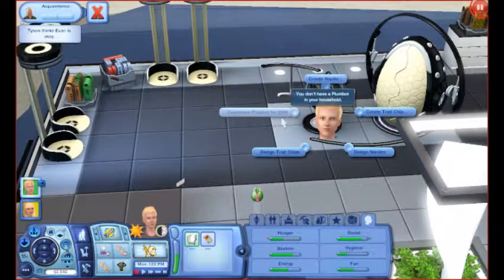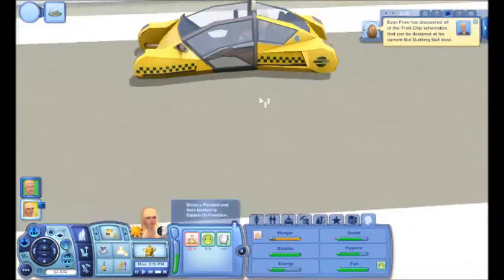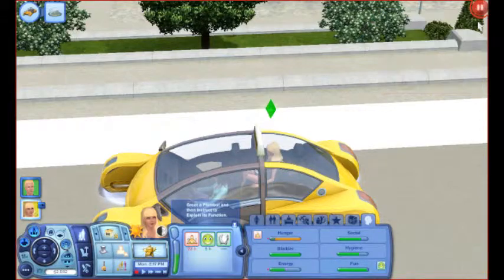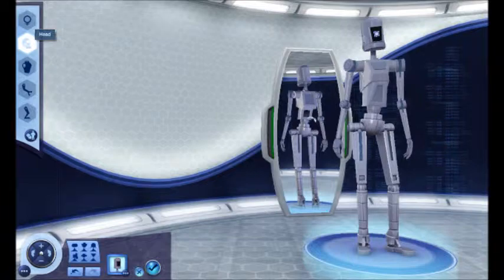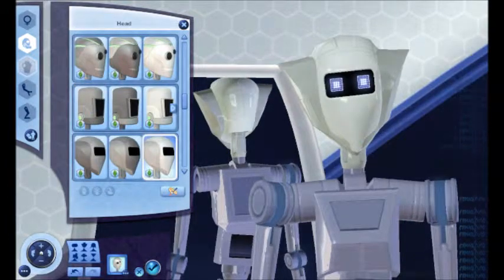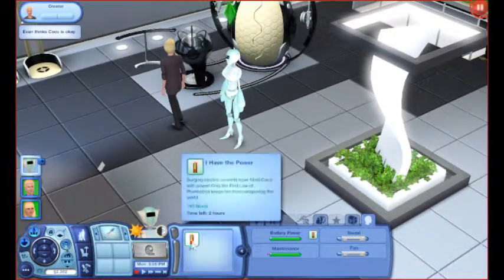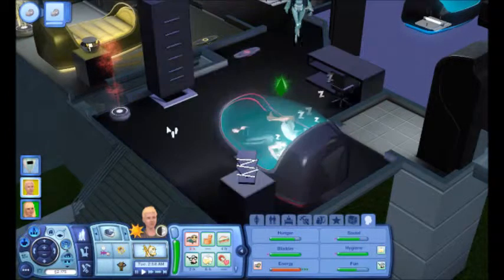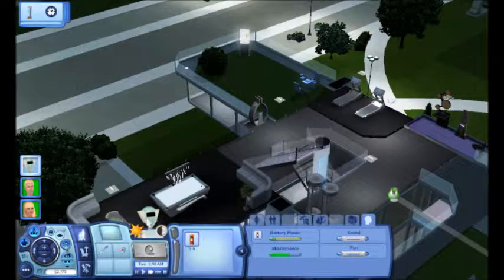Sims3 Into The Furture Part 4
Heres part 4 I hope its not blurry